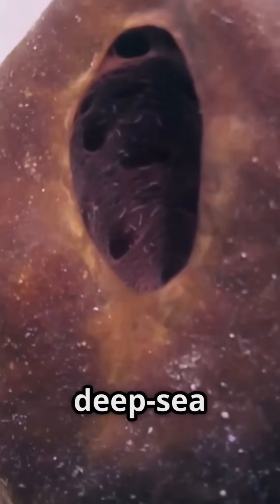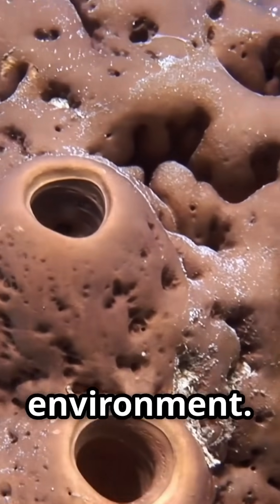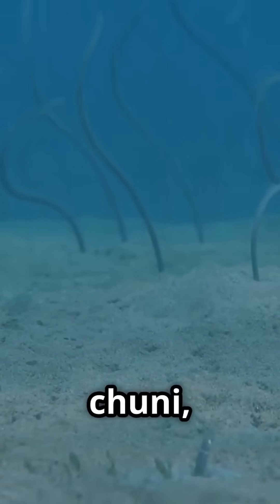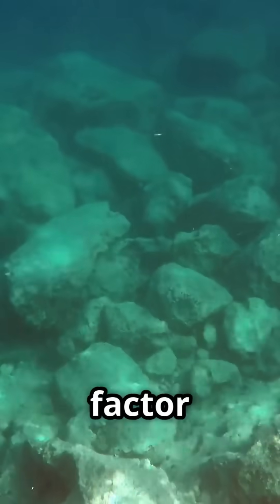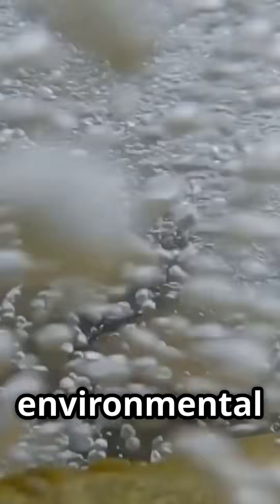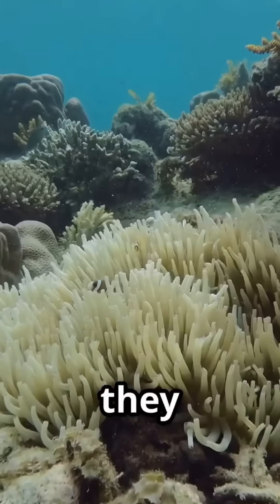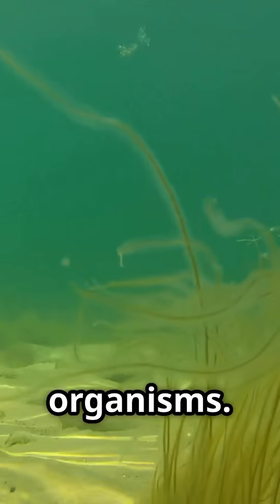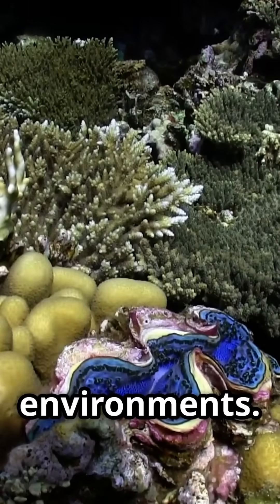Timeless Wonders of Glass Sponges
This is a video about The Timeless Wonders of Glass Sponges 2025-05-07

00:00 The Timeless Wonders of Glass Sponges 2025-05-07